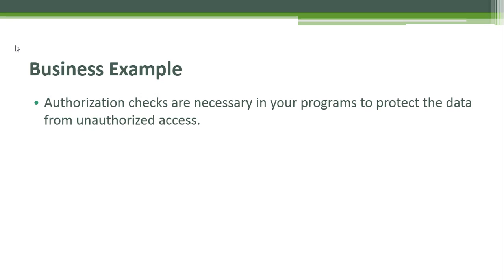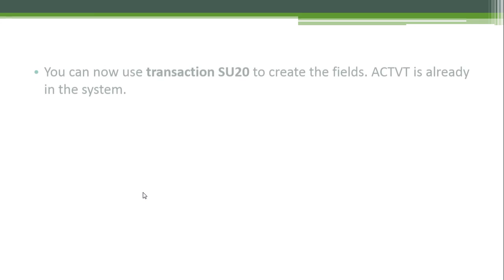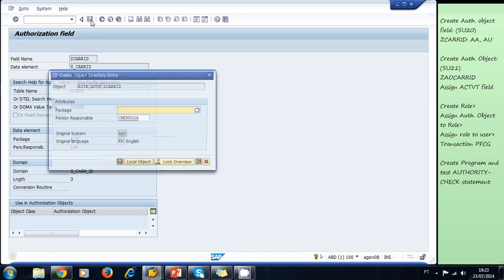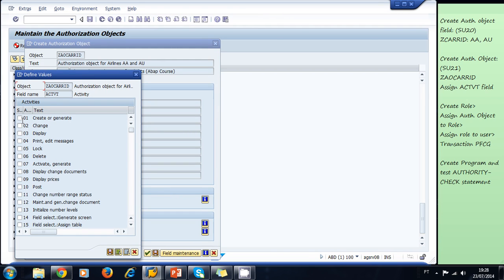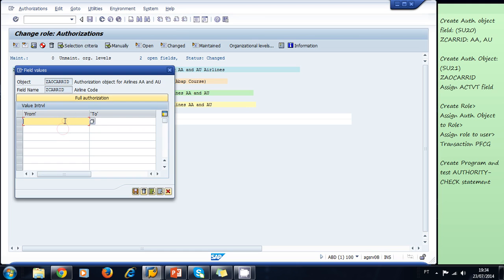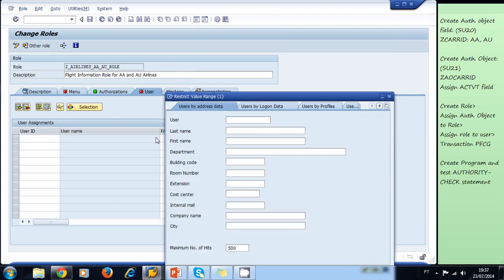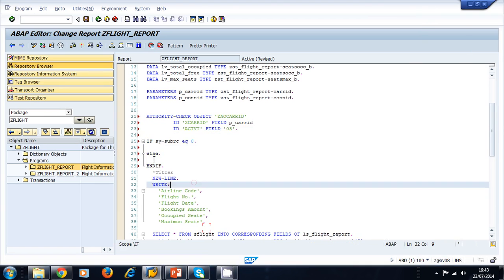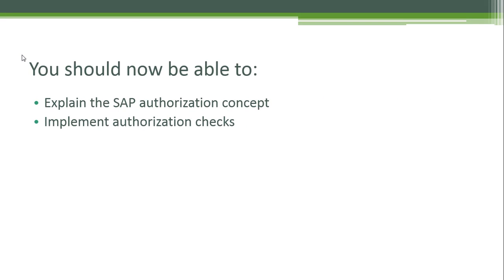Video Lesson 5.8: Authorization Check